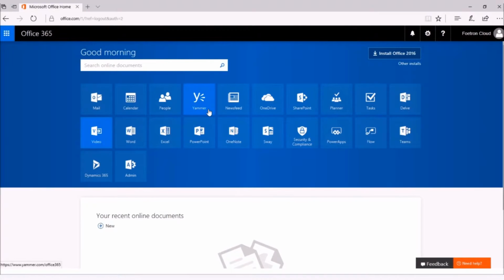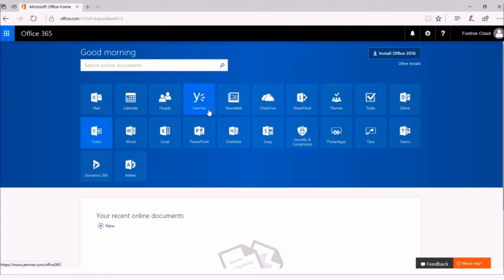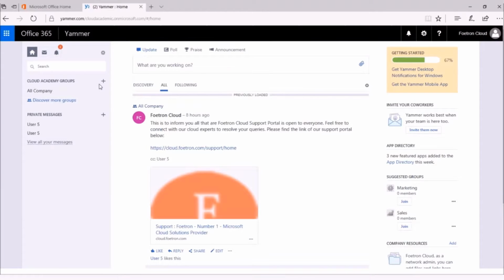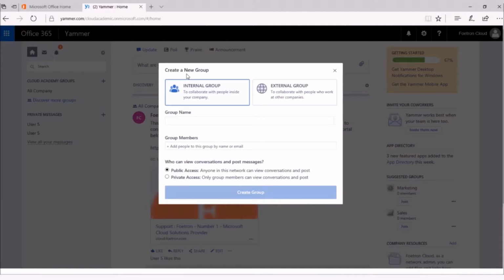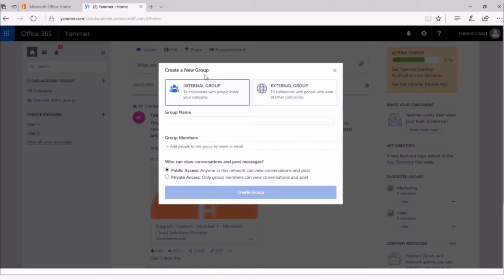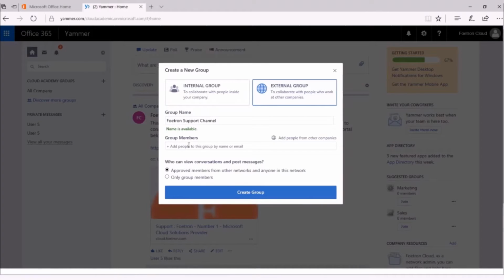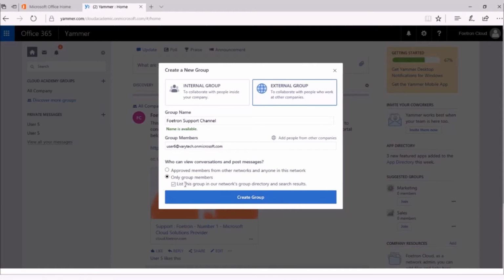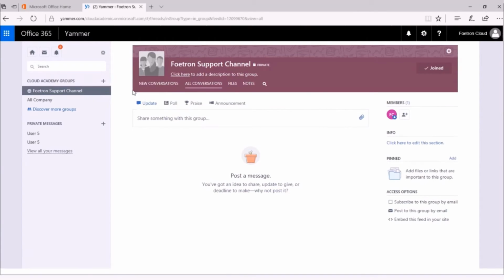How to create an external group with Microsoft Yammer? (Demo)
We, at Foetron, are a team of Cloud Evangelists who sell Office 365, provide migration & deployment resources and train organisations on Office 365, Teams, Project, Visio, Yammer, Delve, Planner, Booking and Office productivity tools. We are working to empower organisation to take the journey of digital transformation.

Your organisation can also schedule our Learning and Adoption series with a leading Cloud Expert.